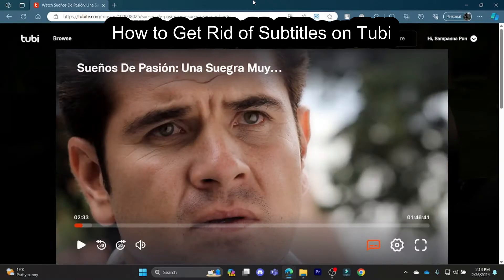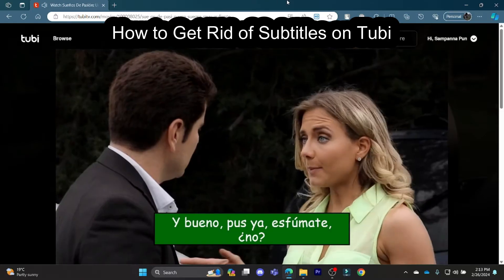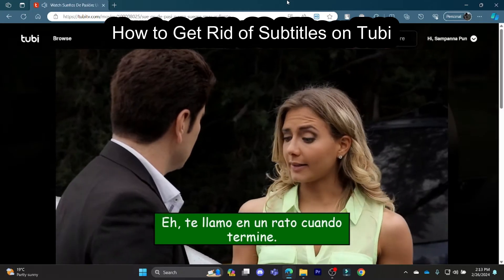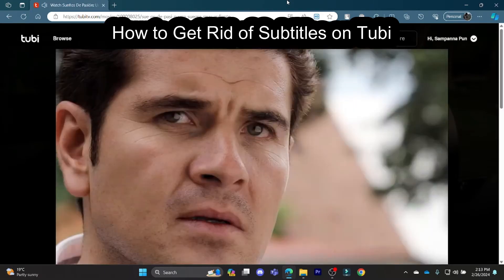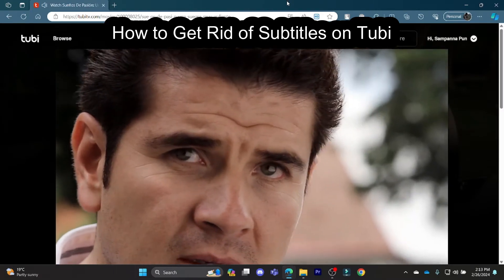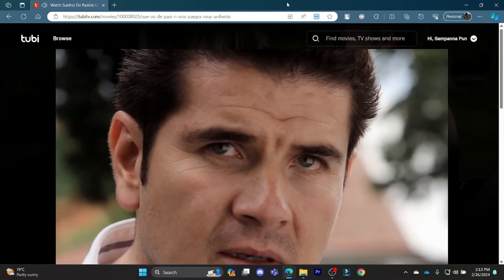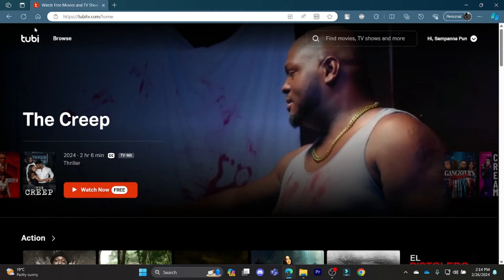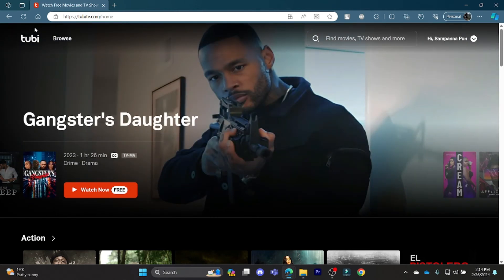How to Get Rid of Subtitles on Tubi (2024) | Tubi TV Tutorial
Learn how to disable subtitles on Tubi with this quick and straightforward guide. Whether you prefer watching without distractions or simply don't need the subtitles, this tutorial shows you the simple steps to remove subtitles from any show or movie on Tubi. Enhance your viewing experience by customizing it to your preferences today!